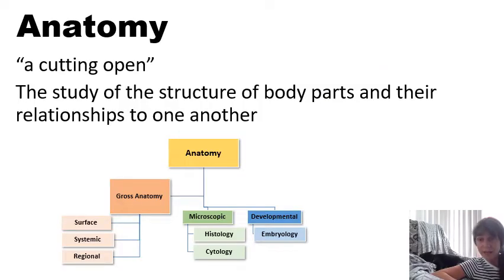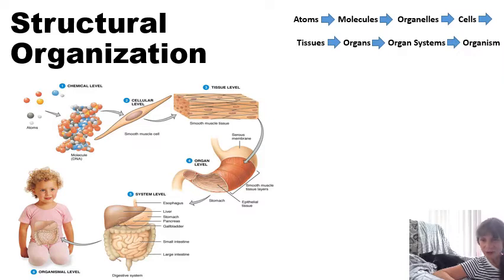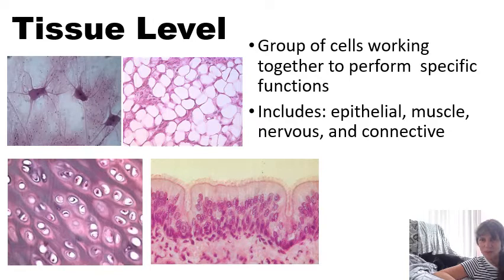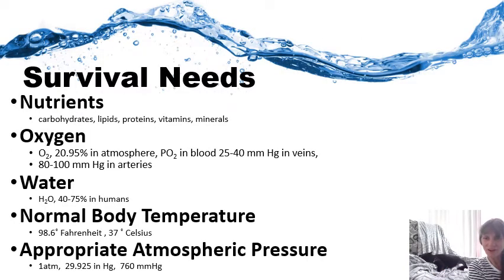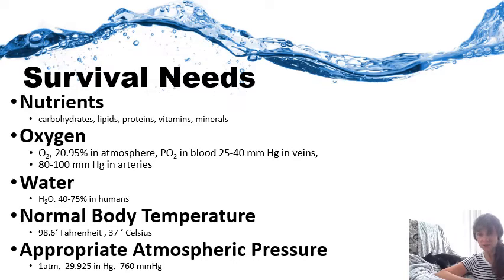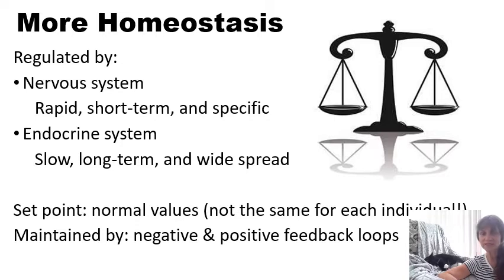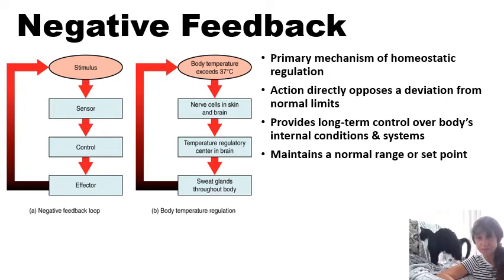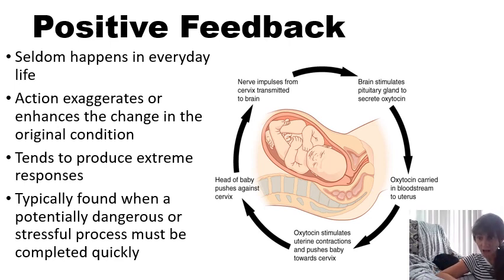Chapter 1 Human Body Orientation Part 1-2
In the video, I goofed and said this is part one of three. There are only two parts!!